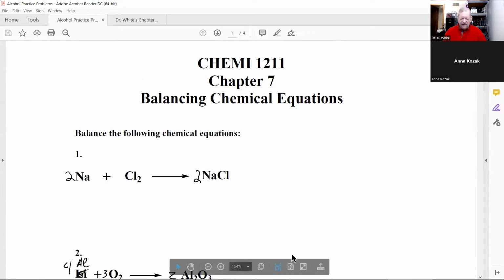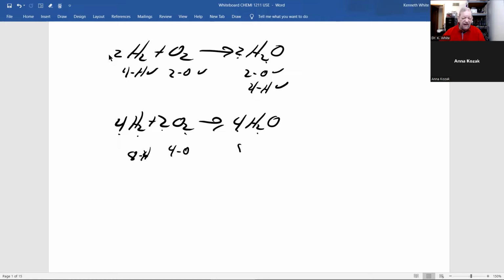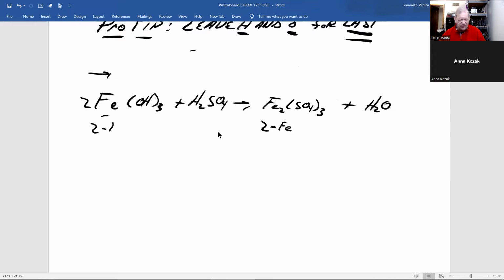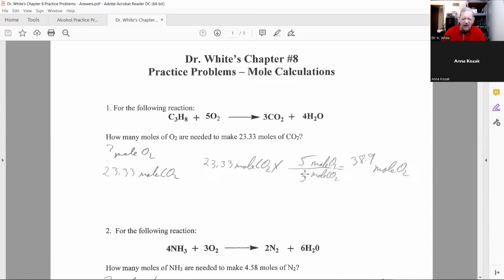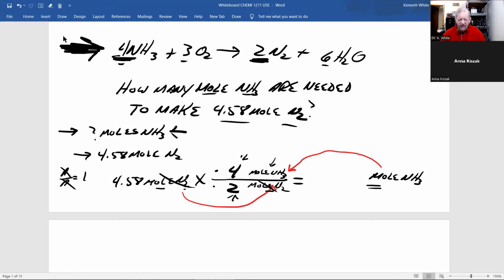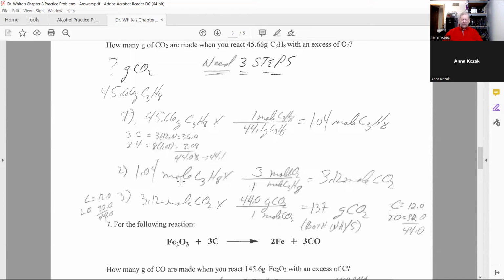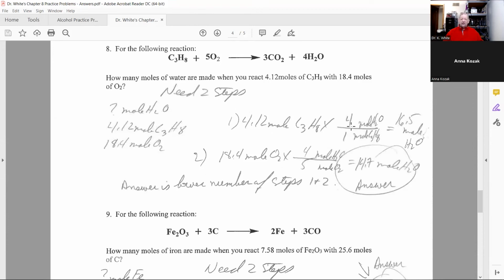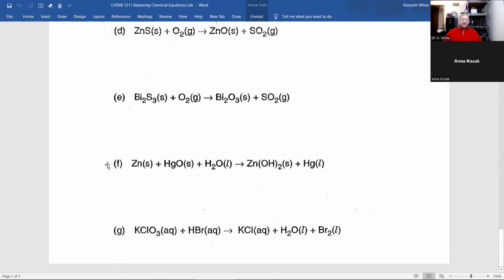20221011 CHEMI 1211 Zoom Meeting Week #8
Topics: new zoom login reminder, test #1 reminder, chapter 7 practice problems, chapter 8 practice problems, balancing chemical reactions lab